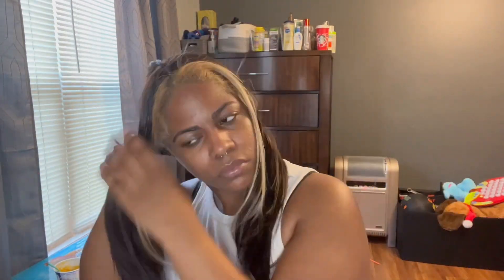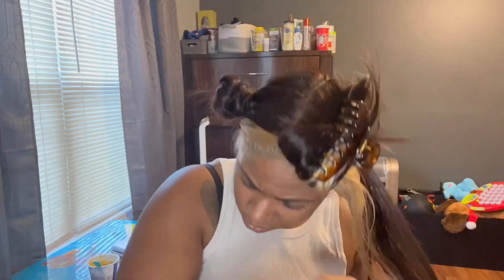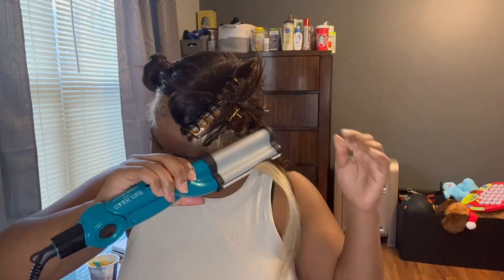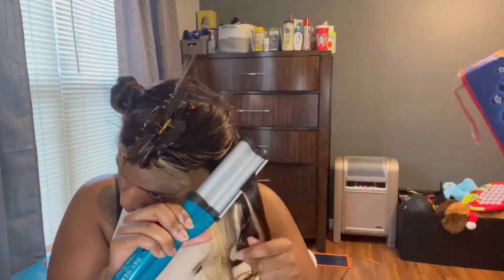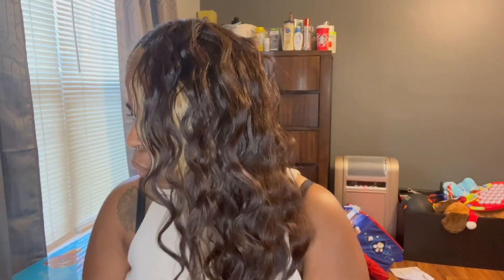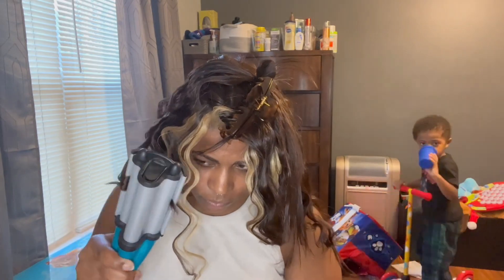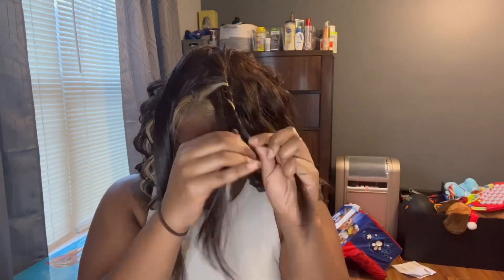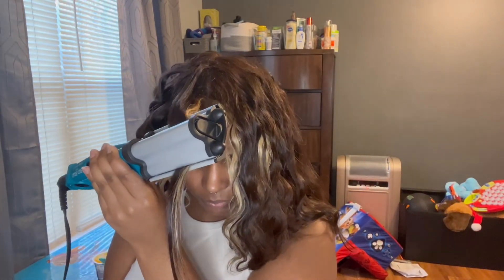BEGINNER FRIENDLY| HOW TO CRIMP YOUR HAIR: MY BEACH WAVE TUTORIAL| SELLING TAMPA CHIT CHAT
Thank you guys so much for watching my hair tutorial! I hope you trusted the process lol.

*smooches*

BedHead Ceramic Deep Hair Waver
Aussie Instant Freeze Hairspray
Cream of Nature Edge Control

*smooches*